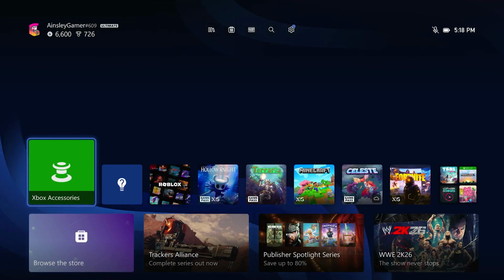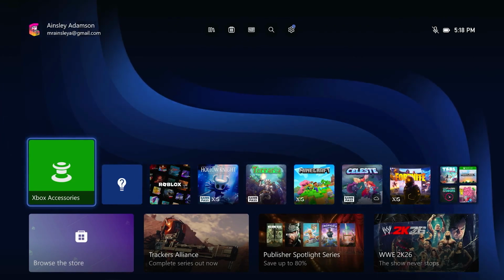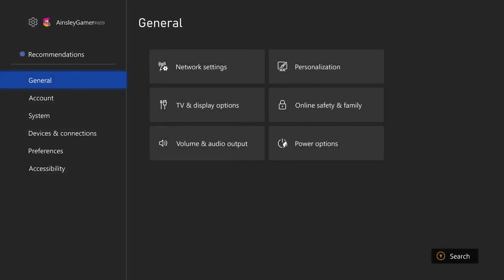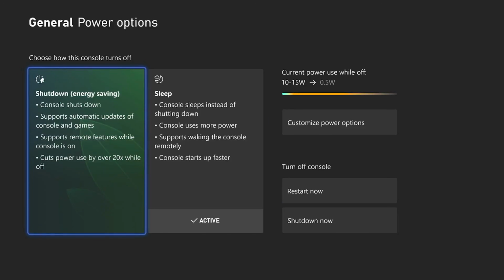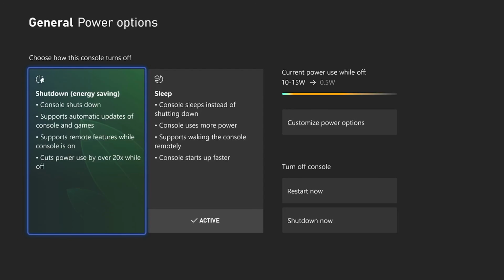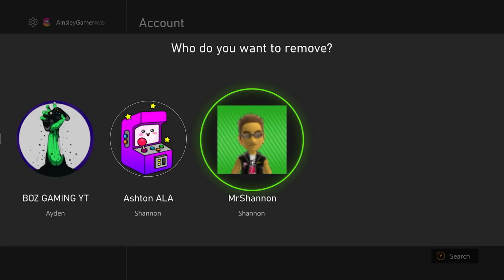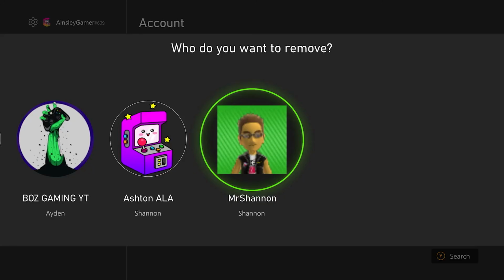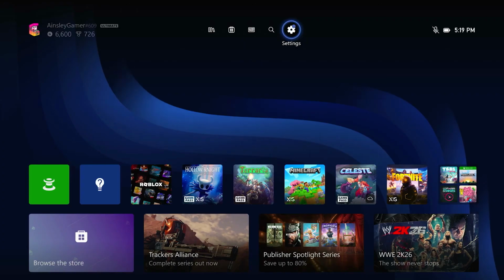How To Fix Can't Sign Into Xbox Account - Full Guide (Series X|S Sign-In Error Fix)